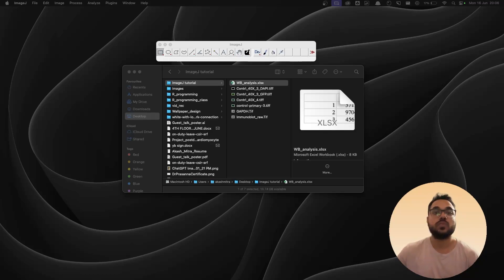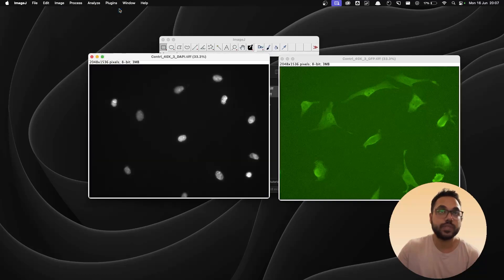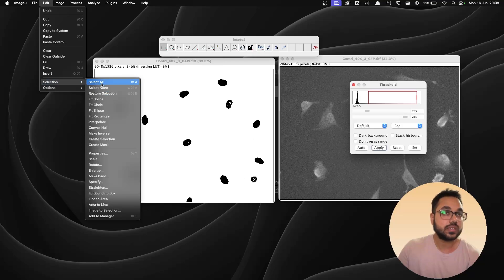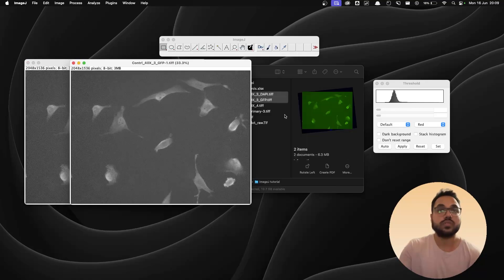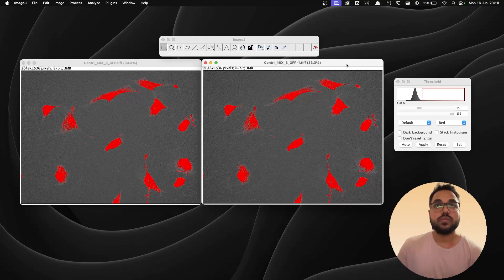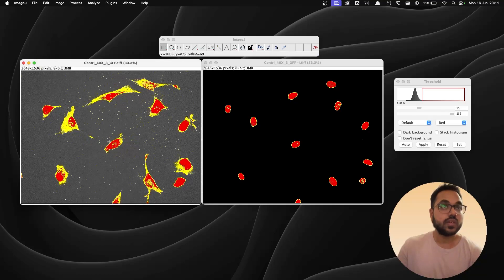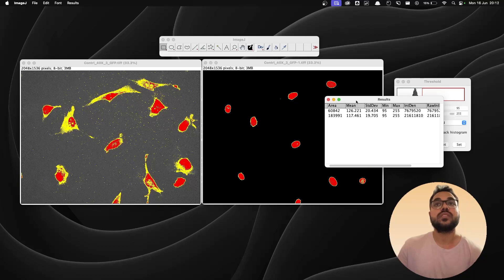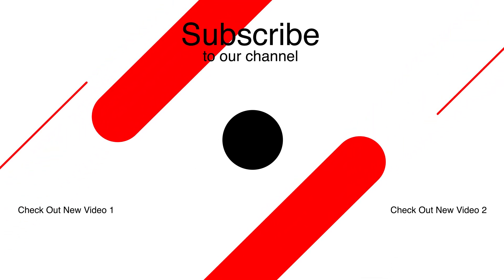Calculate the Nuclear and Cytoplasmic fluorescence intensities | ImageJ tutorial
Calculate the Nuclear and Cytoplasmic fluorescence intensities | ImageJ tutorial | The thresholding method

🎓 About Me
Hi! I'm Akash, a 4th-year PhD student researching Muscle Biology.

Have a question about the video or just want to chat science, research, or productivity? Drop me a message on Instagram or shoot an email if it's something longer — I always reply 😊